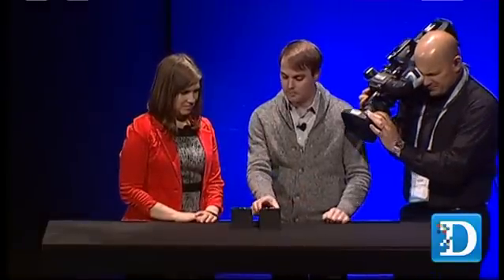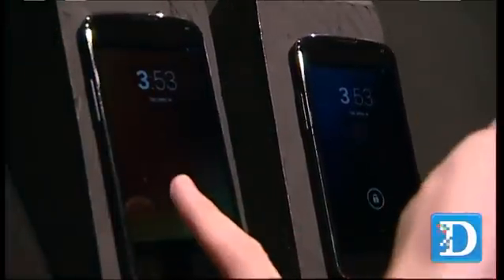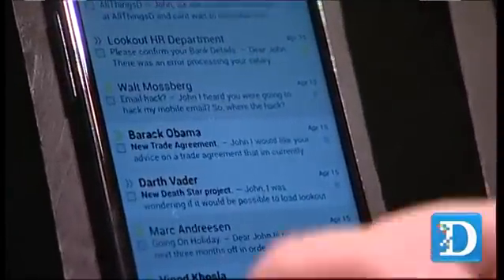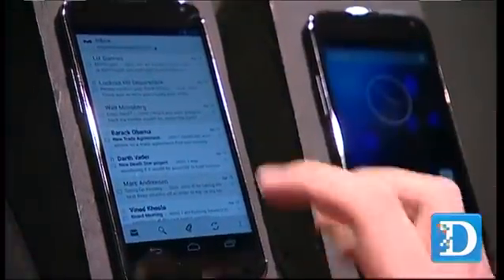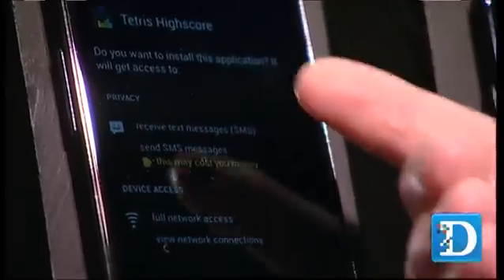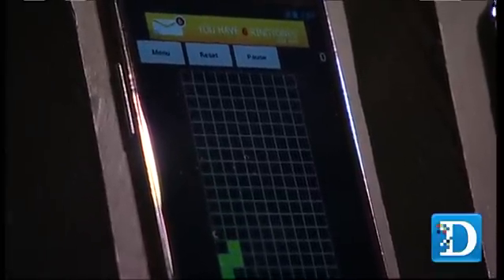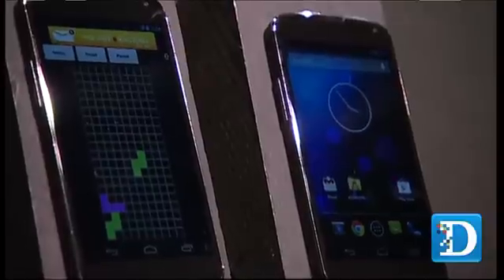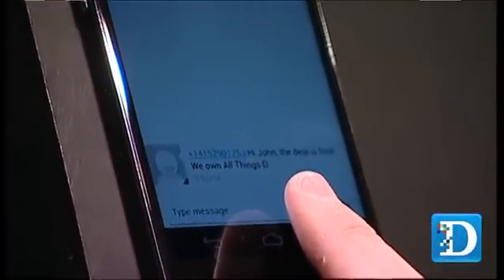Lookout Shows How Easy It Is to Hack a Phone - D: Dive into Mobile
Today at the D: Dive Into Mobile conference in New York, John Hering, CEO of mobile security provider Lookout demonstrated just how easy it is to hack into a phone, and offered up some tips on ways to protect yourself.